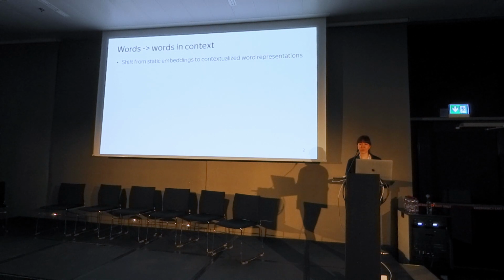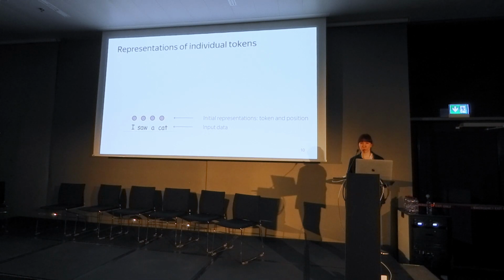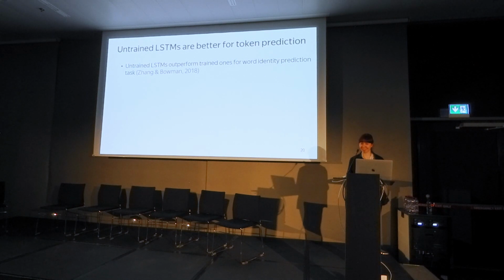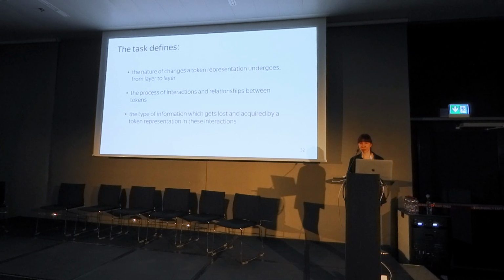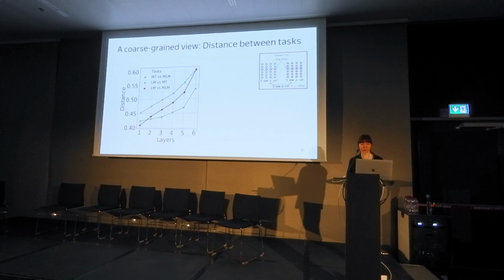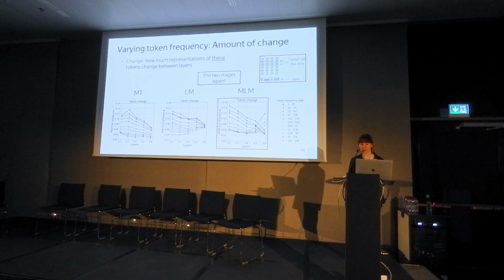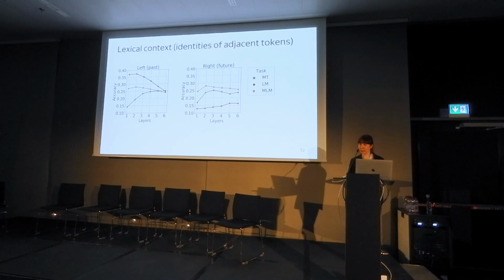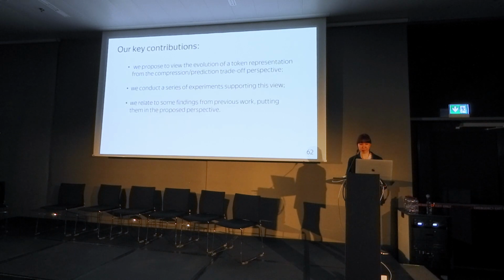Evolution of Representations in the Transformer | AI & NLP | Lena Voita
Lena Voita – Research Scientist, Yandex Research / PhD student, University of Amsterdam & University of Edinburgh